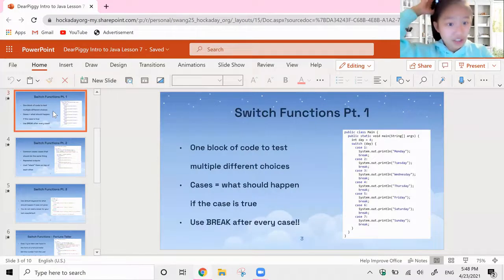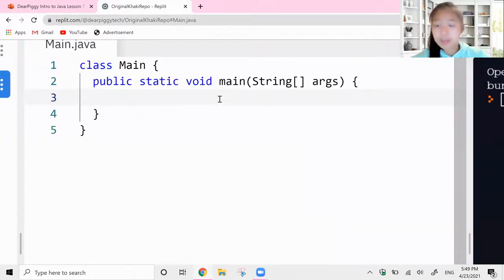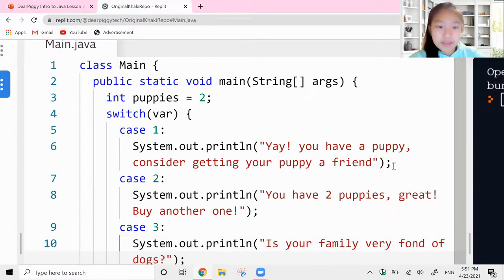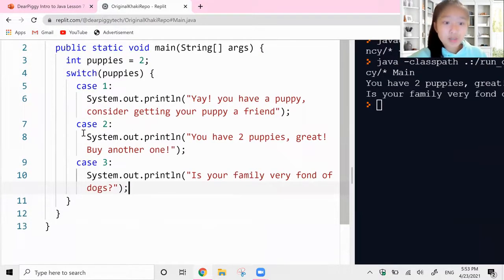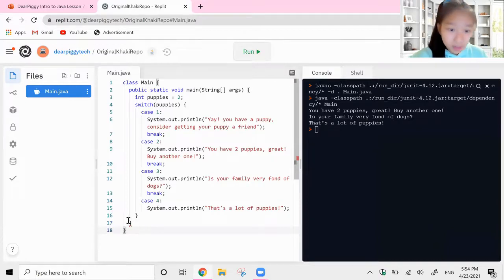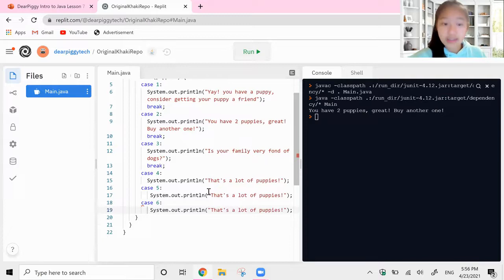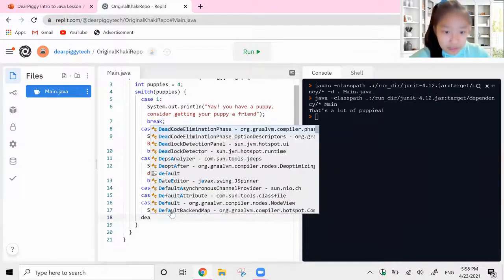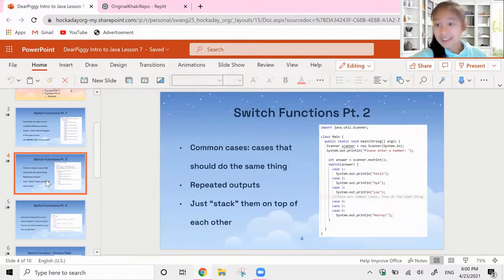DearPiggy's Introduction to Java - Switch Functions, Common Case, Default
Introduction to Java - Switch Functions, Common Case, Default